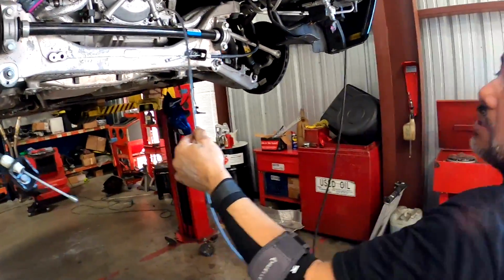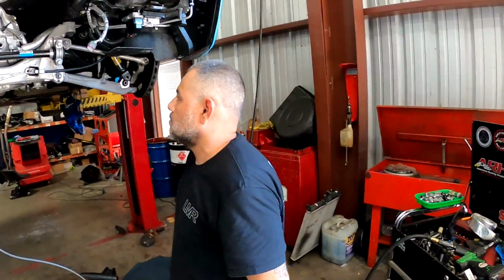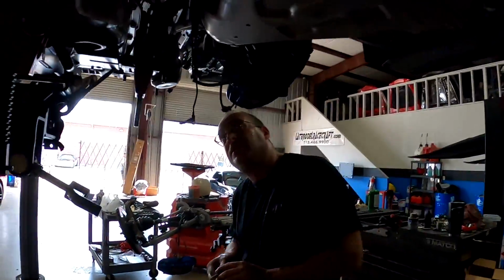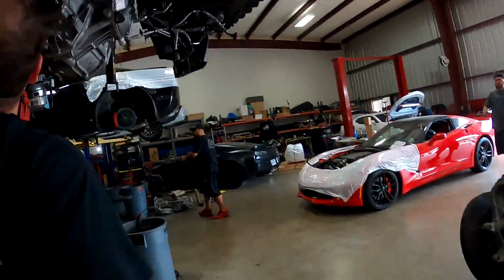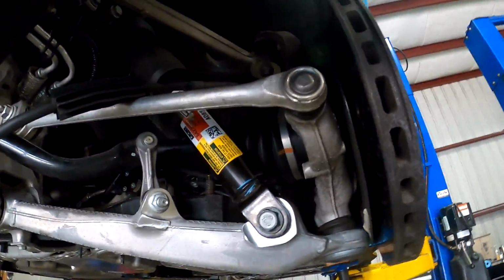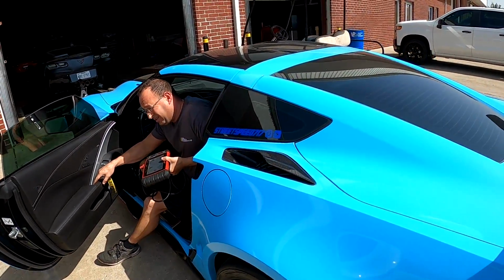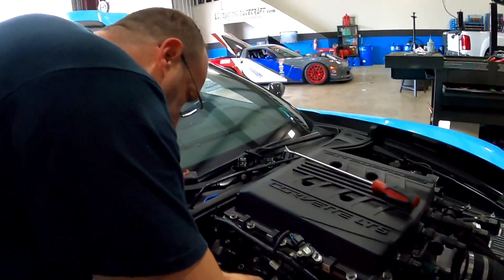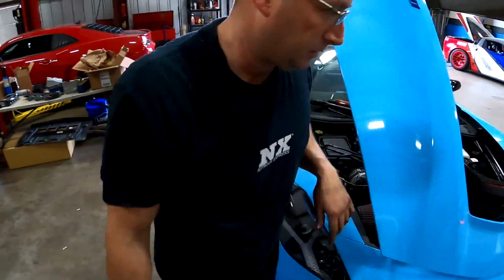We Turn This Thing Into A Beast! (Building The Transmission And Tuning For E-85) StreetSpeed717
In this one we receive Mike's 2019 ZR1 Corvette and beef up the transmission. We also install larger Injectors to support the E85 fuel.